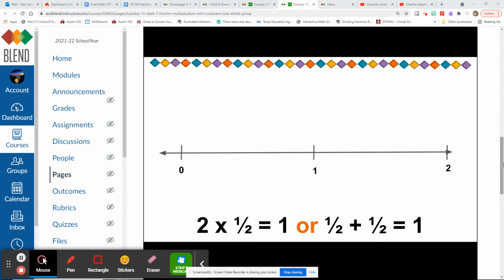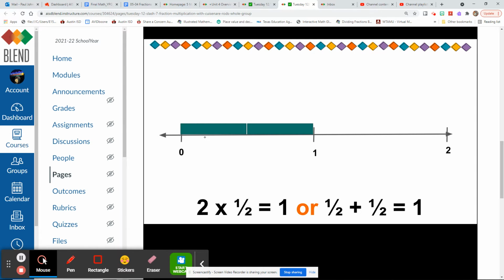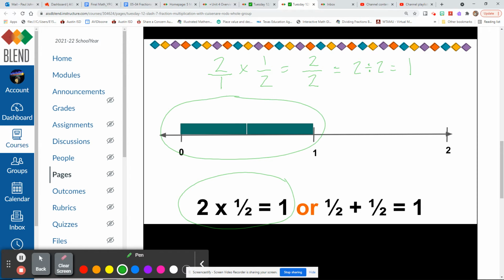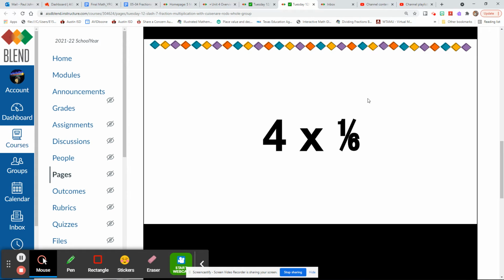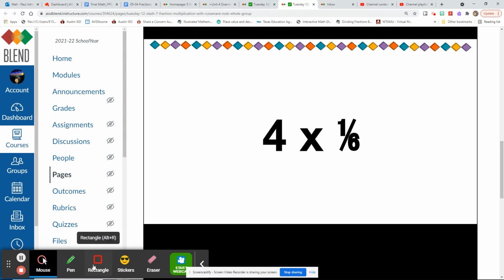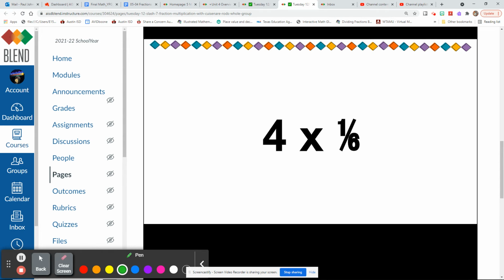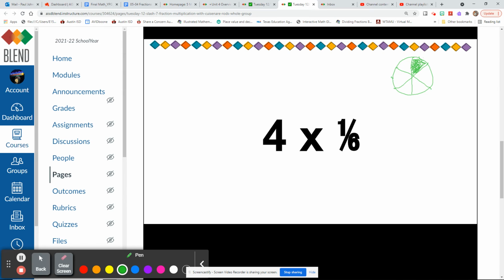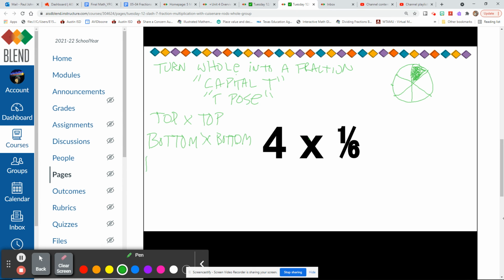Multiplying Fractions with Cuisenaire Rods (part 2)